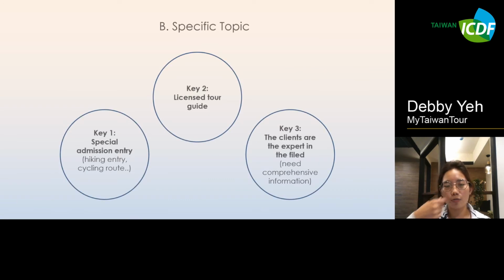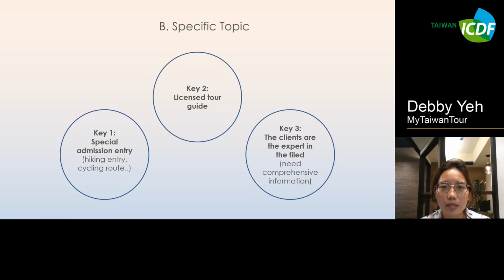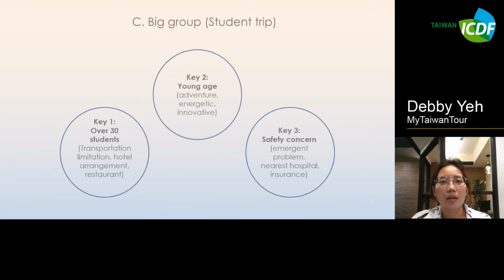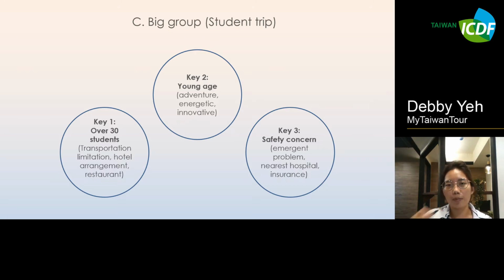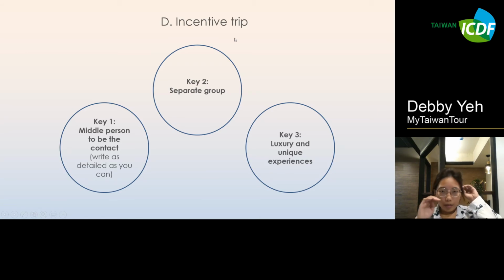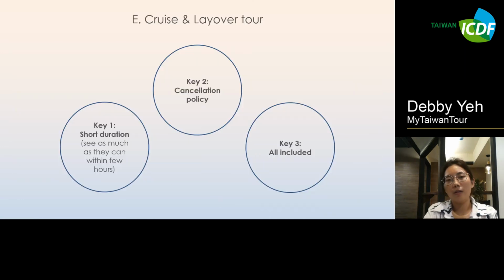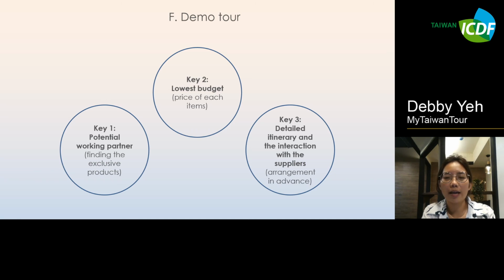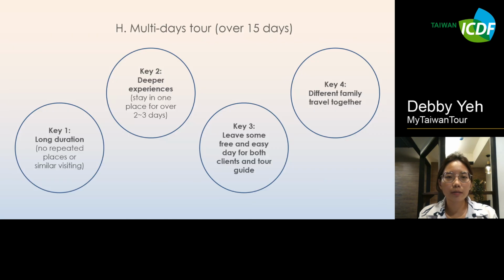14.6 Introduction to Customized Tour Planning and Case Studies-Review and Conclusion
The course focus on customized tour planning for clients in every different group.

Lecturer：Debby Yeh